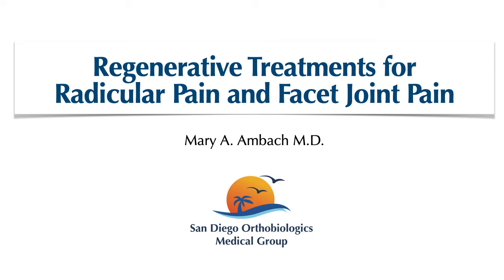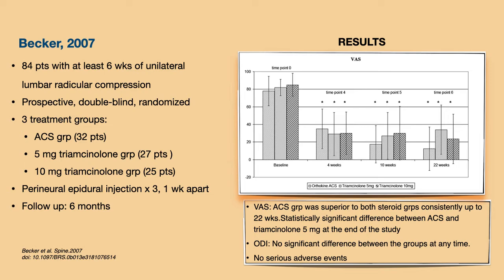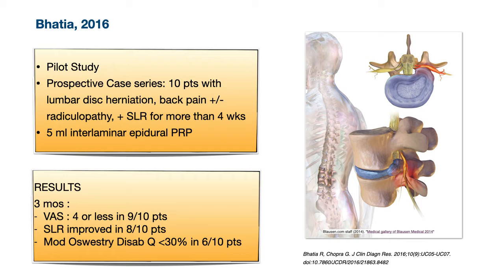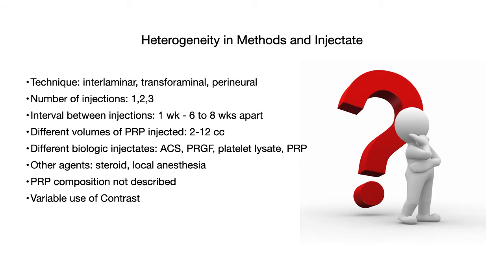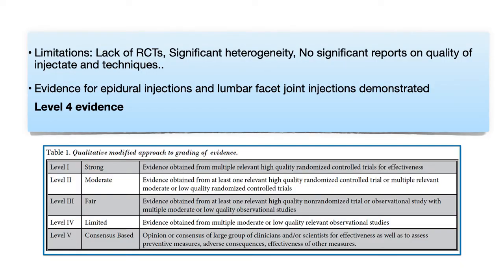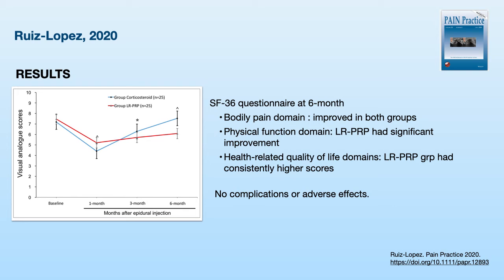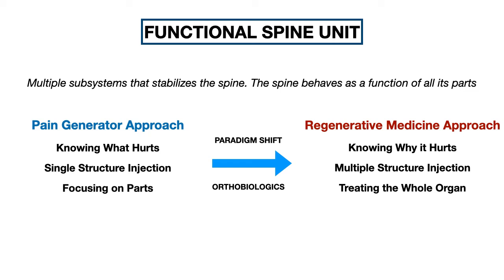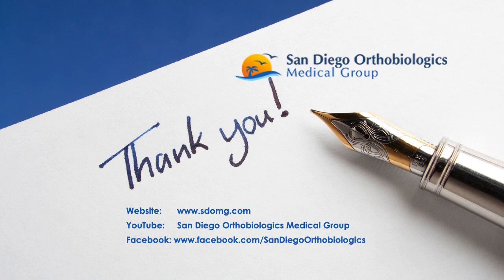IOF Presentation by Dr Ambach : Regenerative Treatment for Radicular Pain and Facet Joint Pain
Learn how PRP can treat spine pain due to nerve irritation or joint arthritis